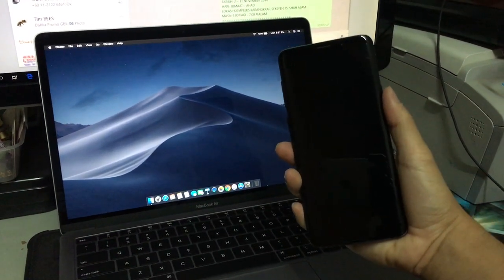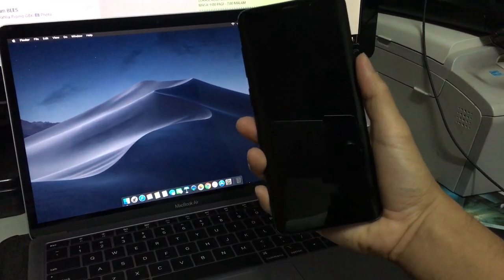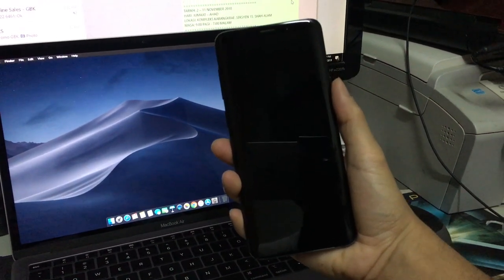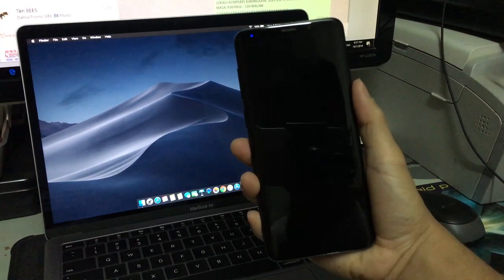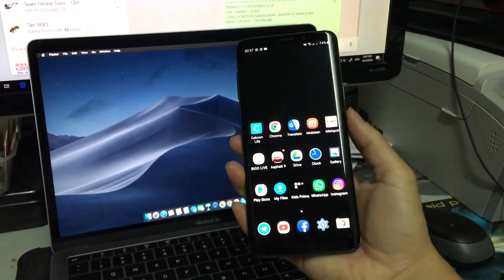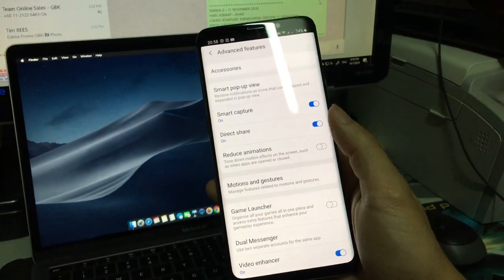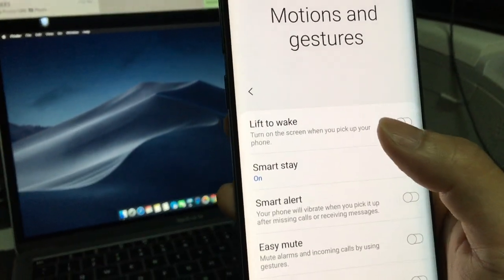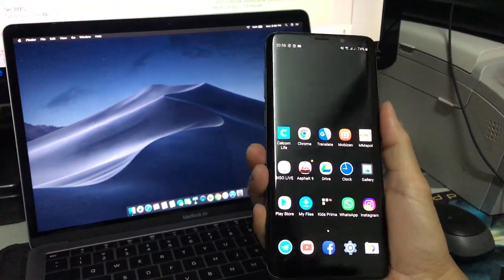Enable RAISE TO WAKE (Lift to wake) on Samsung Galaxy S9+ One UI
This is how you enable Raise to Wake (Lift to wake) on Samsung Galaxy S9 Plus One UI updated version.

The new One UI version brings you some cool and amazing features. Here in this video, i'm going to share with you on how to enable Raise to Wake (Lift to wake) on Samsung Galaxy S9 Plus. It's just like the iPhone where you can enable/disable the Raise to Wake option but Samsung called it "Lift to wake".

Simply go to Settings -- Advanced Features -- Motions and gestures -- Lift to wake. Awesome right?!

Equipment for making this video:
- Boya Nic Mic